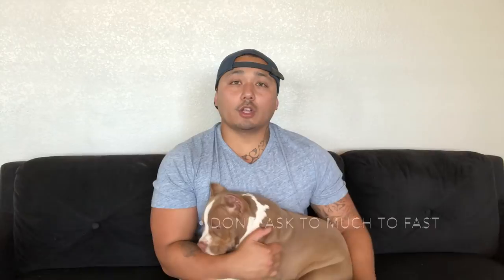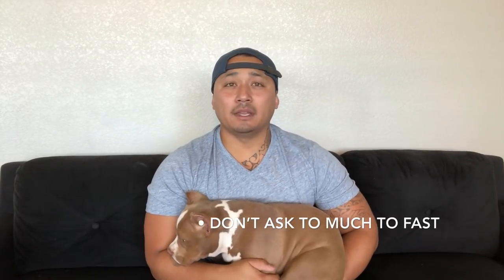Growing Up Iron Man Ep 7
In this weeks episode, we start Starks show training. We’ve done a lot of work with Stark up to this point which made this week a breeze. Enjoy.